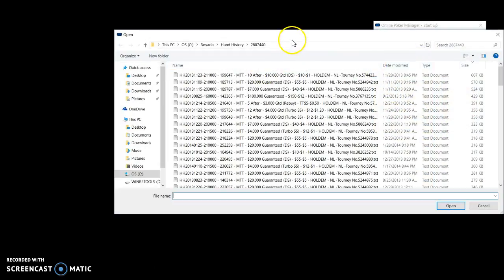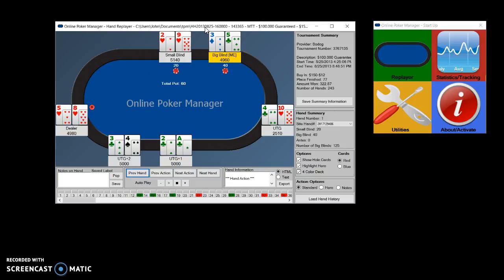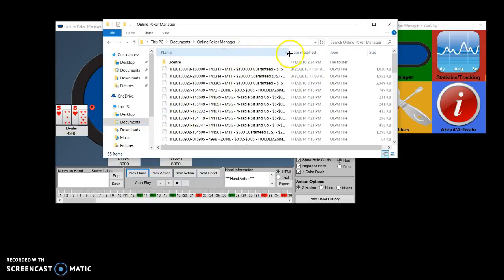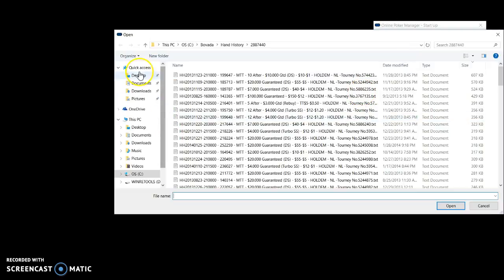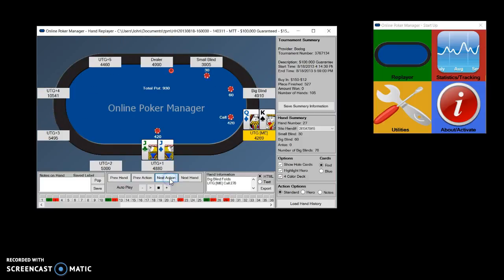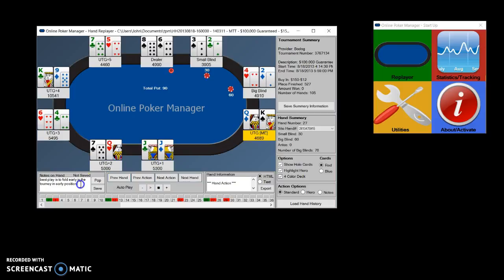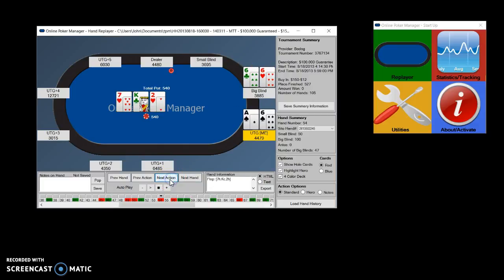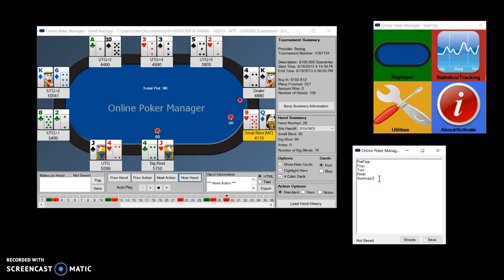How to use the Visual Notes Feature